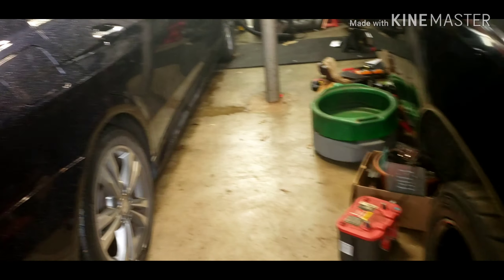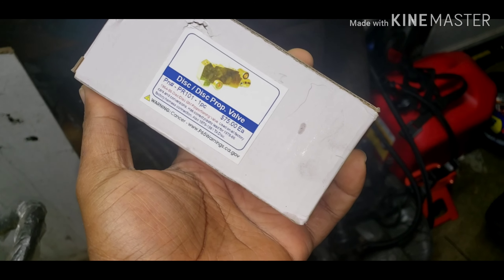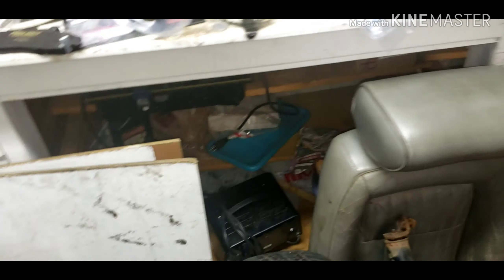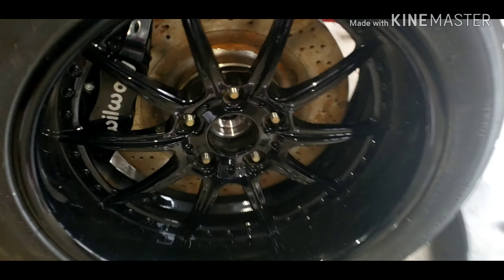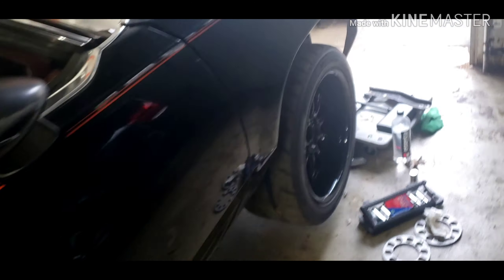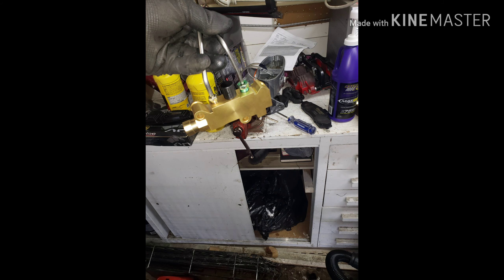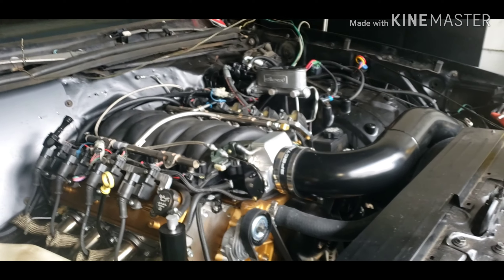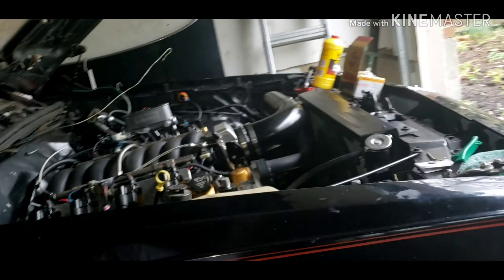Black Jesus 88 Olds. Update #34 Brakes finally getting bled.